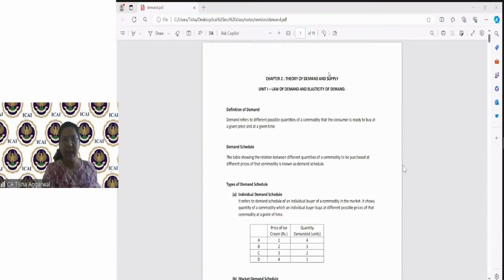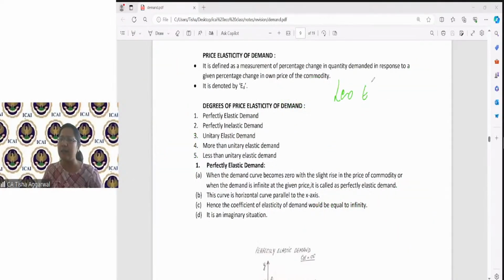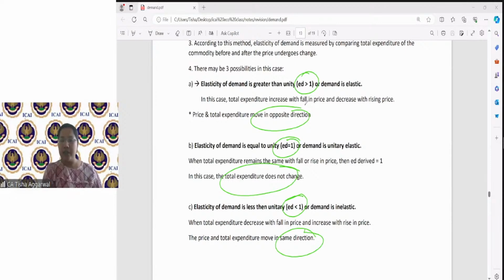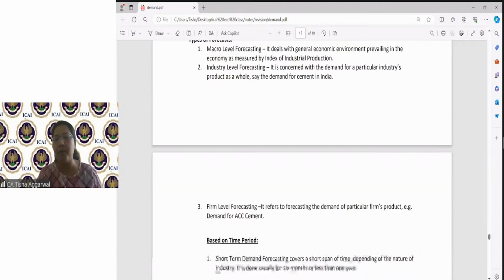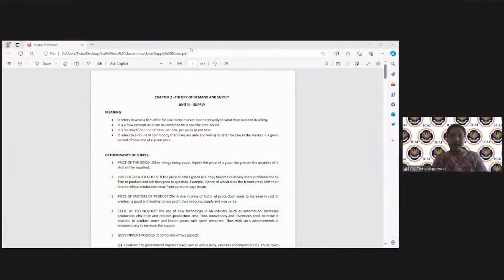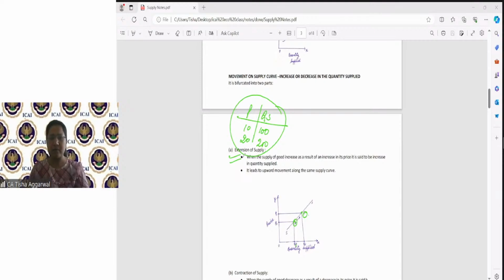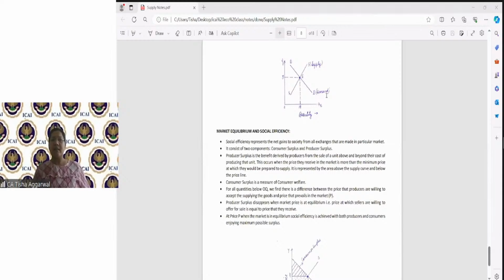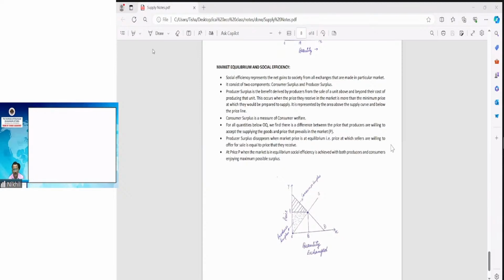Foundation Paper 4: BE | Topic: Chapter 2 : Theory of Demand and Supply | Session 2 | 09 May, 2024